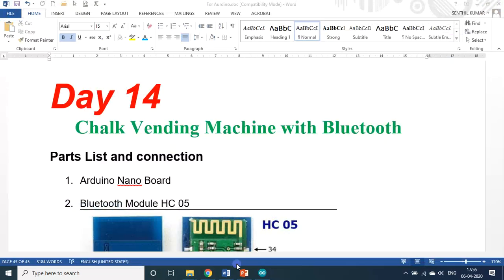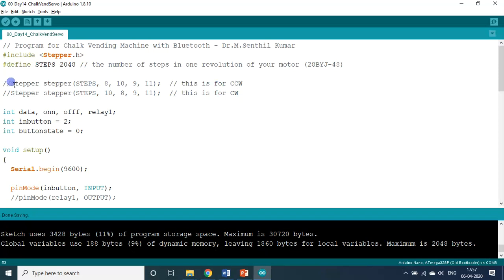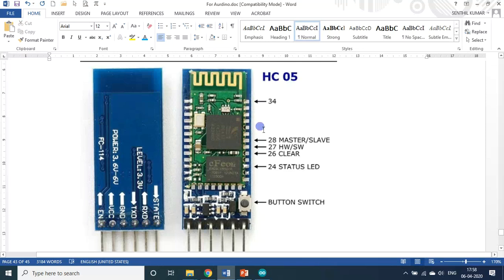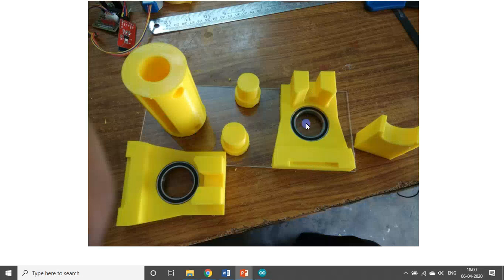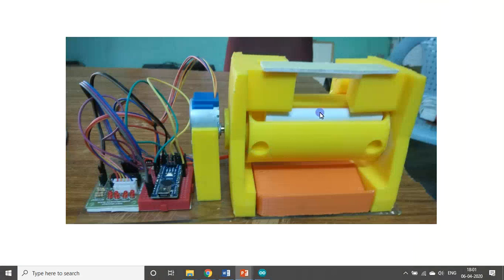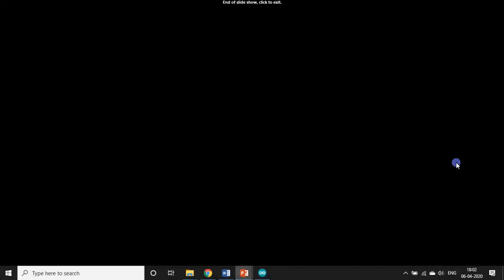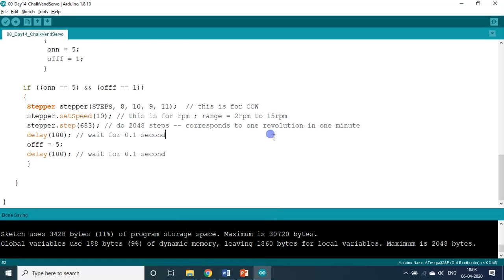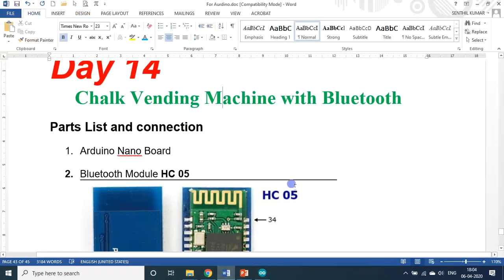D14 | Arduino | Chalk Vending Machine with Bluetooth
Chalk Vending Machine with Bluetooth

From 25Mar2020 t0 14Apr2020, only on these 21 LOCKDOWN Days, I will be handling YouTube Sessions on “Learn Arduino in 21 Days”.
I will teach how to make small small projects based products with ease. I will teach you the use of various sensors in Arduino. What’s more:  I will teach you to how efficiently control stepper motor through Arduino as well.
I will teach how to make small small projects with ease, with the kits available with me in this LOCKDOWN period, because I can’t buy any new items now.